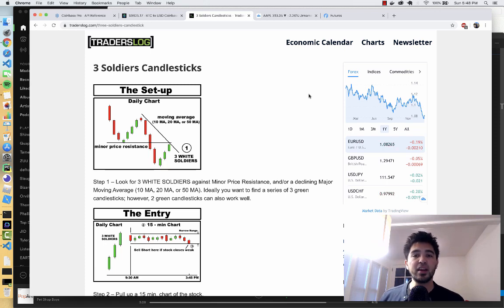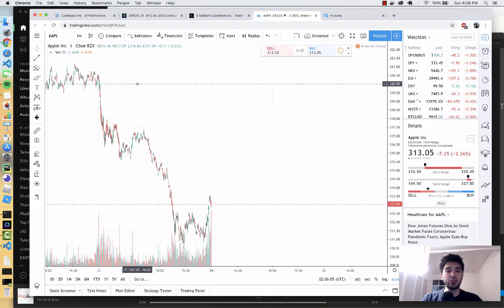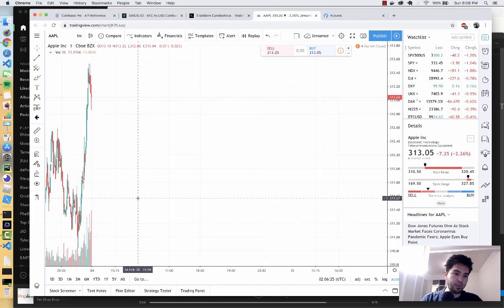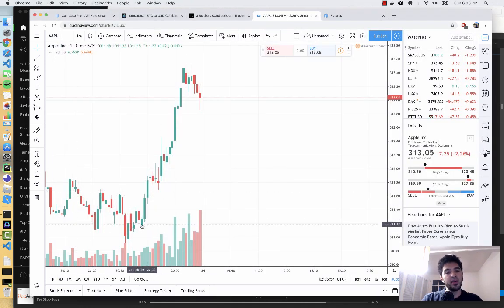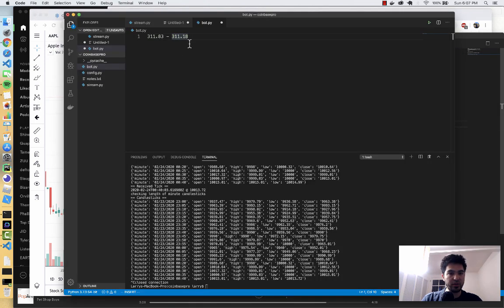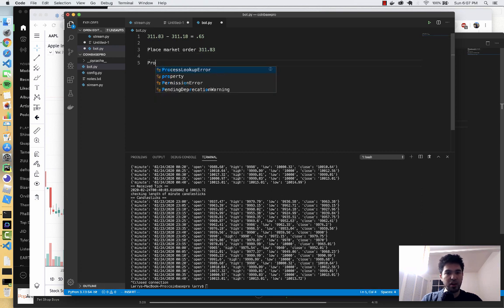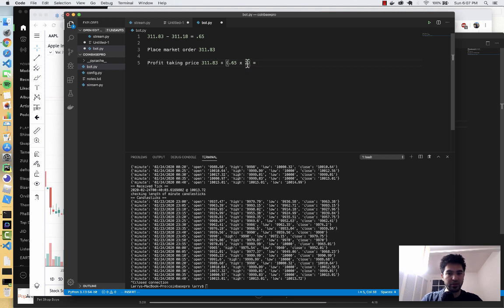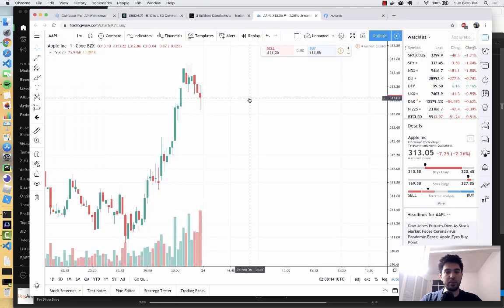Building an Automated Trading Bot with Python and Real-Time Market Data over Websockets (Part 1)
In this series we will build an automated trading bot that detects patterns in real-time market data and executes trades based on these patterns. We will first consider a simple reversal pattern strategy and test our strategy in a sandbox environment. Then, after observing the results, we will refine our strategy based on these results before executing it with real money. We will write code in Python that receives market data over websockets. We will show how to write this code using both stock market data from Alpaca/Polygon.io and cryptocurrency data from Coinbase Pro.